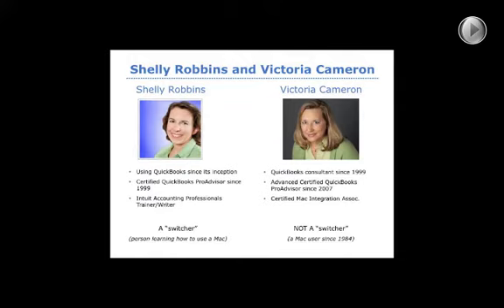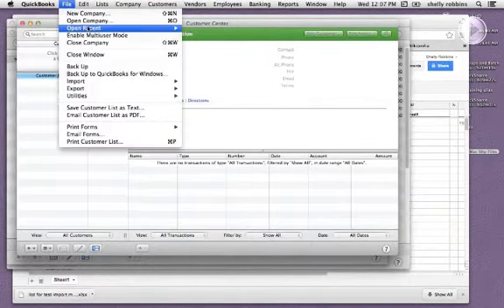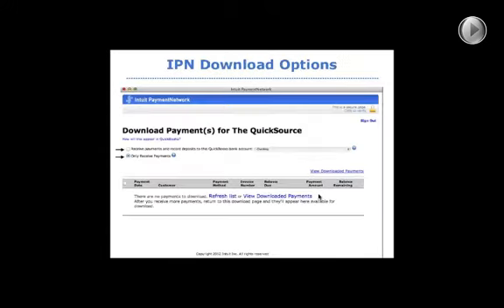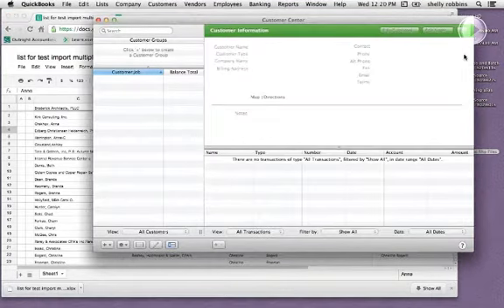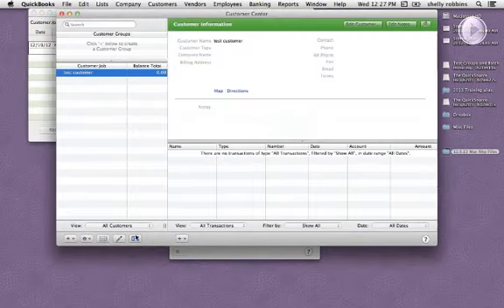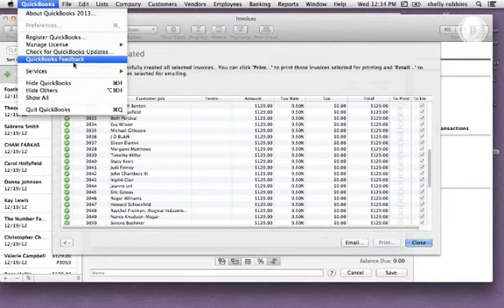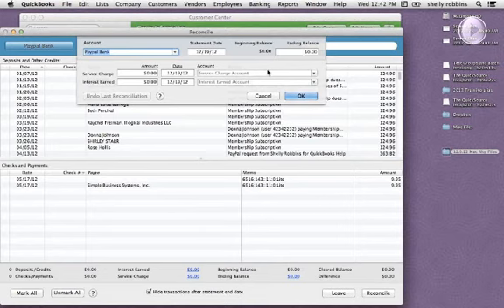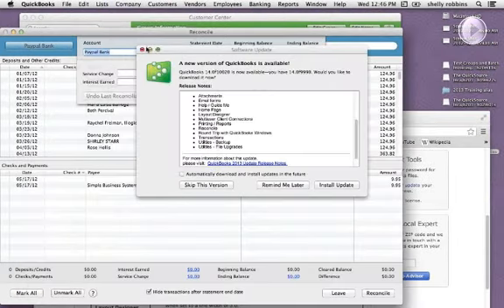What's New in QuickBooks for Mac 2013.mp4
QuickBooks for Mac Professionals Online Meetup - Deep Dive #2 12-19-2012